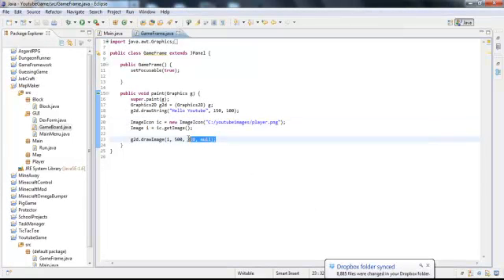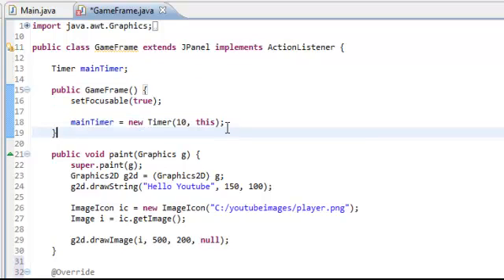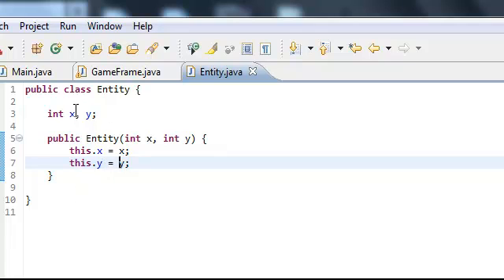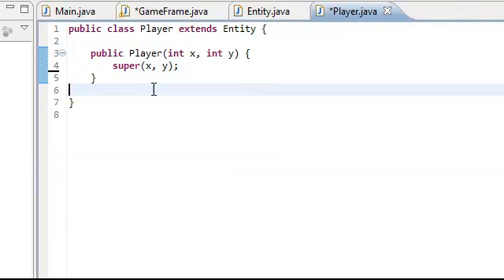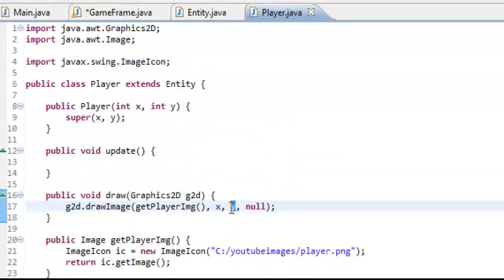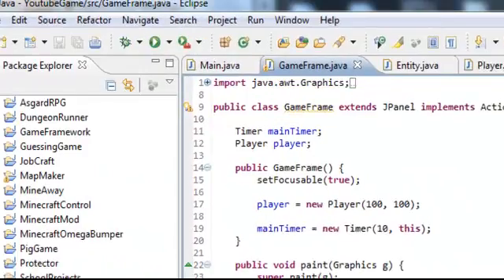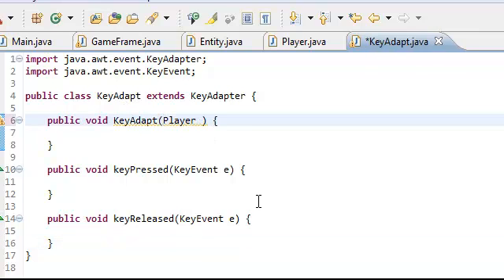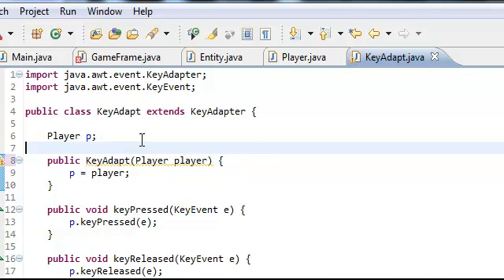Java Game Tutorial - 2 - Adding A Player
Here is the second video tutorial on adding the Player class to get ready for something to move around.